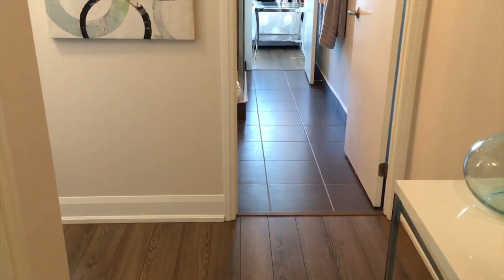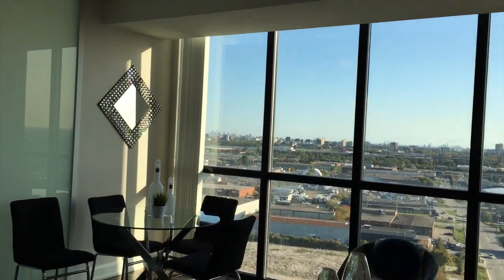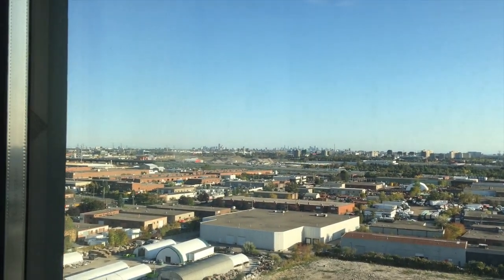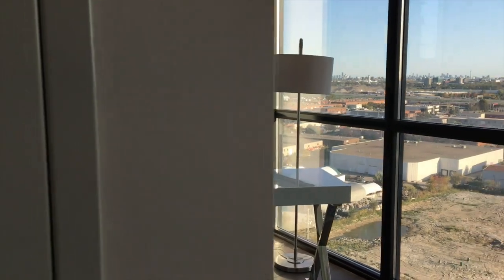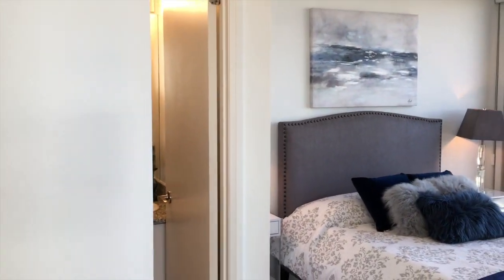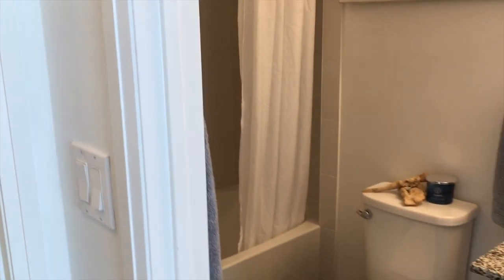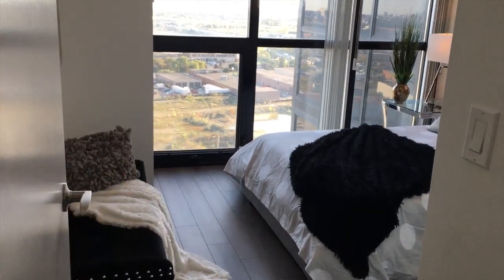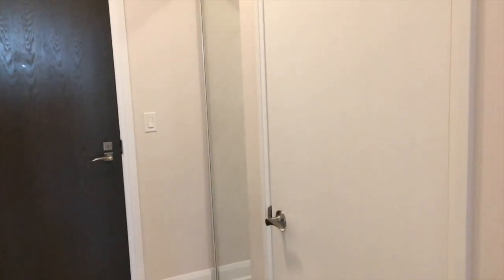2910 HWY 7 East, Appt 1503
Down Town Vaughan Condo
2 Bedroom Plus Den
South East View
Walking distance to Vaughan Subway Station
Clear view to Down Town Toronto
Investor, First Time Home Buyer Perfect Match